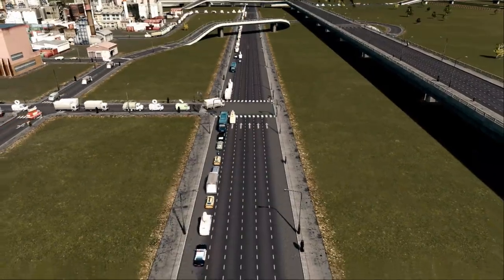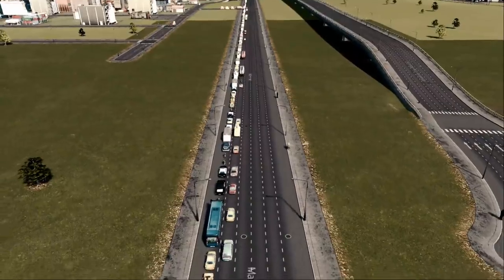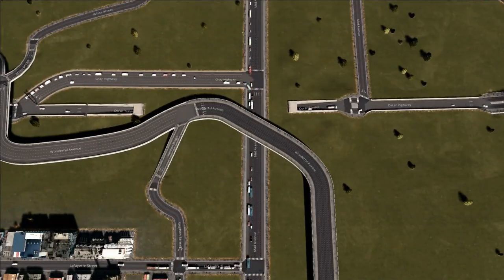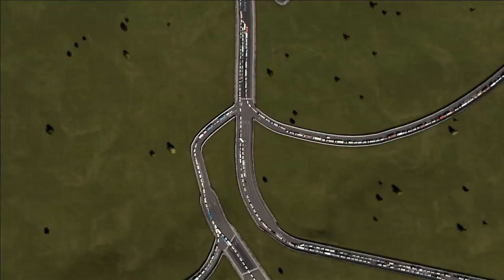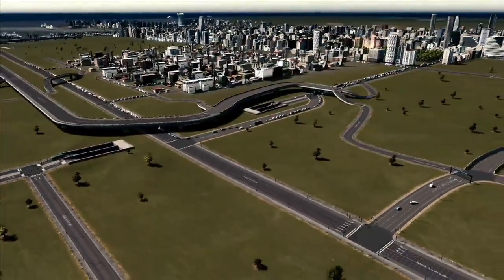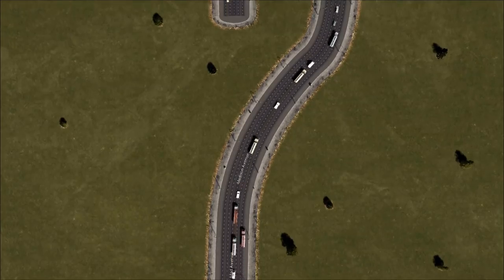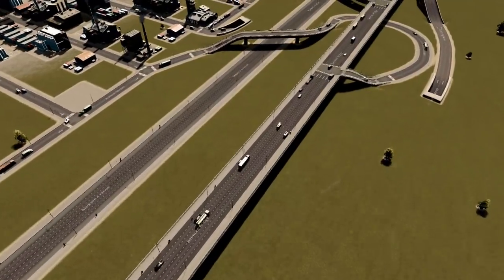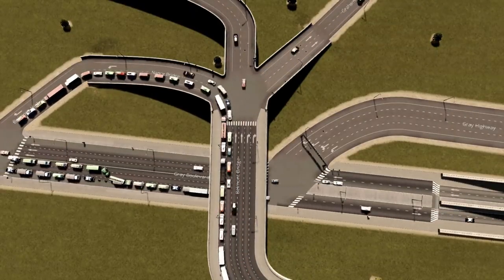How to make cims use all 6 lanes, Traffic Quick Tip for Cities:Skylines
Quick Tip for Cities:Syklines Traffic: Six lane one-way roads can take heavy traffic. Unfortunately many people use them in a wrong way and end up seeing all cars on only one or two of the lanes.

Here is how that happens and how to properly use a six lane road with cars on ALL of the lanes.